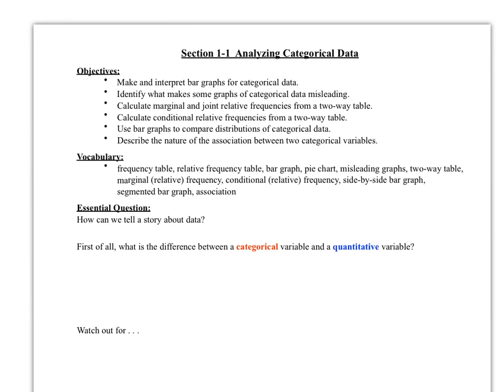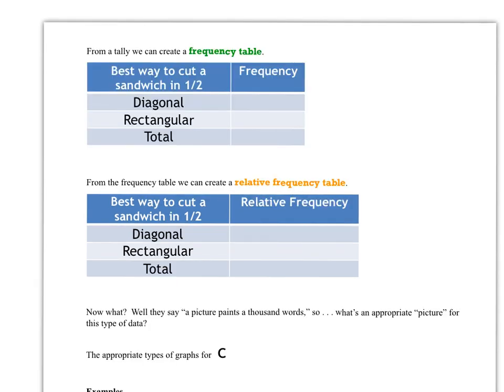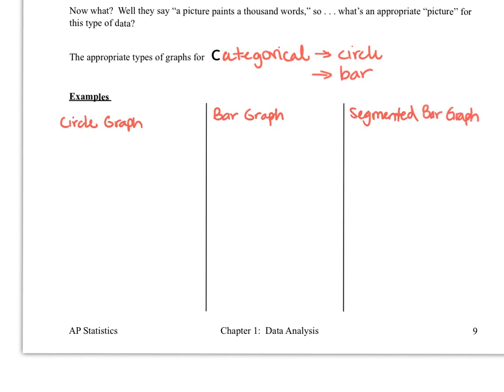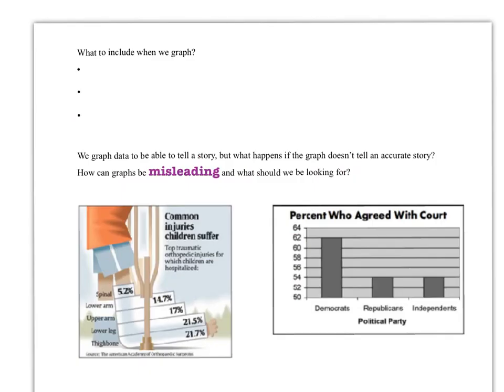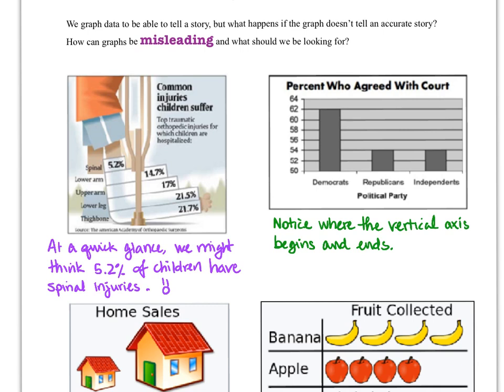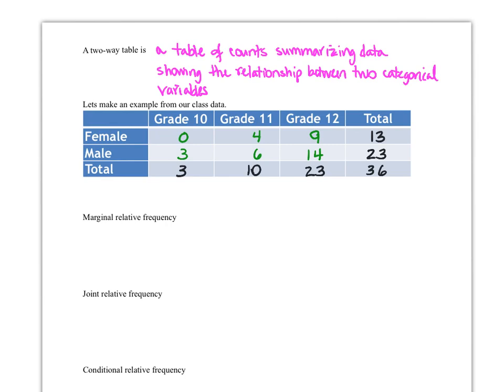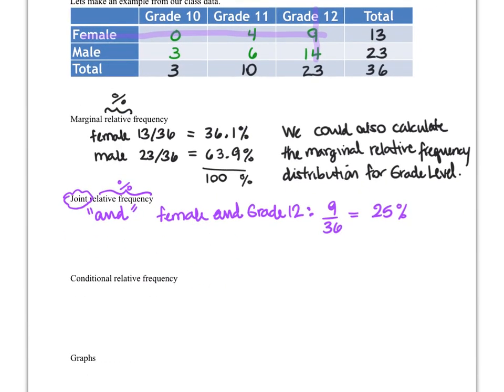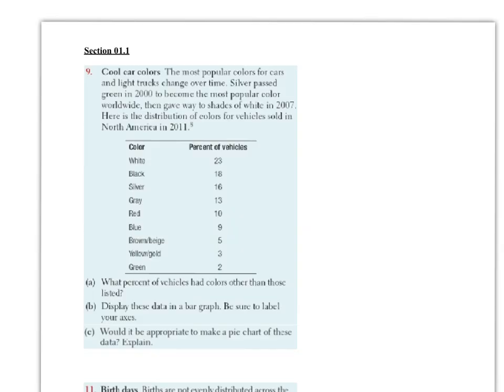AP Stats 1.1 Analyzing Categorical Data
TPS5E 01.1 Analyzing Categorical Data